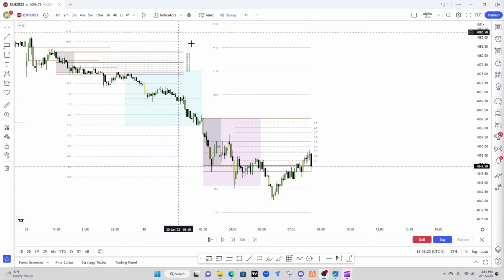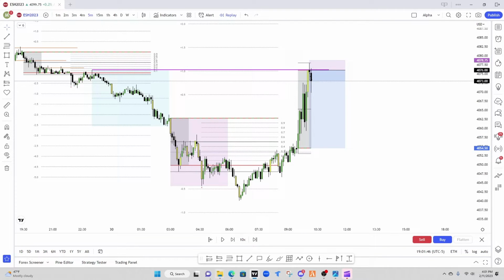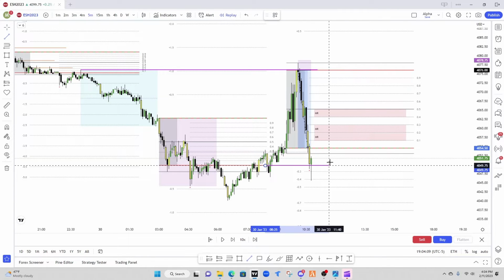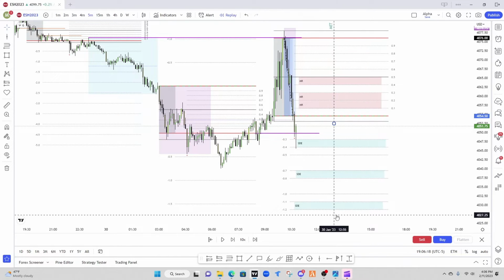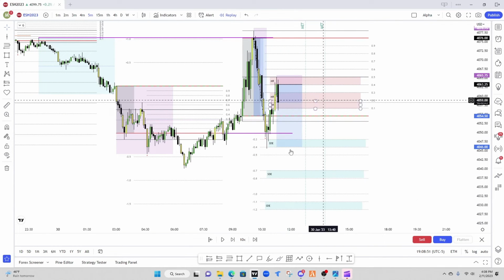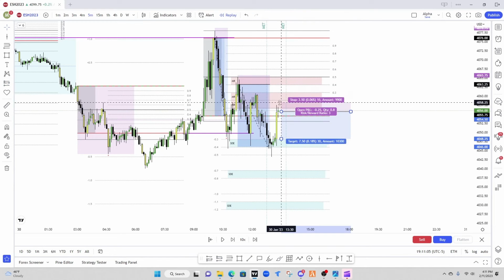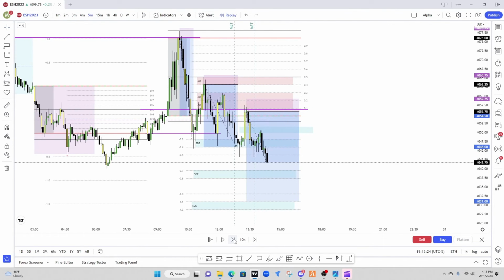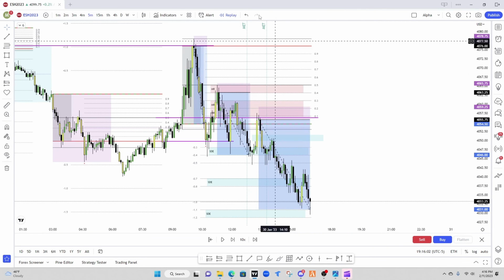DR/IDR! DR Academy 1/30/23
Week 1 of the DR Academy!

Thank you to @WeAreM7DR and his team for putting together the DR Academy.

If you do not know what the DR/IDR is and are looking for a way to get over that trading slump watch the introduction videos of the DR/IDR.

It is possible to lose more than what you initially invested in the market turns against you. You should be comfortable with the level of risk you're willing to take and the trading system you decide to use. You shouldn't get into trading unless you have a firm grasp on the risks involved and a thorough understanding of the transactions you'll be making. You should consult a third party, such as a financial advisor if you feel you lack a thorough understanding of these dangers.

You should only use strategies that you are comfortable with risking your money on.

You shouldn't take anything on this channel as advice or use it as a recommendation. It's on you to double-check everything and settle on specific trades. Never risk more than you can afford to lose; in other words, only trade with capital that won't have a serious impact on your standard of living or ability to pay your bills if you lose it. The past is not a predictor of the future. Nothing in this correspondence is to be taken as a promise or guarantee, either explicit or implied.

if you lose money while following one of our trading strategies, we are not to blame. Stop-loss orders and similar loss-limiting strategies may be ineffective if they cannot be executed due to market conditions or technical difficulties. Similarly, "spread" or "straddle" trades, which involve a combination of long and short positions in options and/or futures, may be just as risky as long and short positions alone. There is no assurance of accuracy. Whenever the outcome of an event is predicted, no assurances can be given, either express or implied.